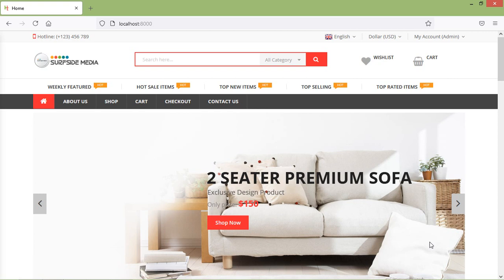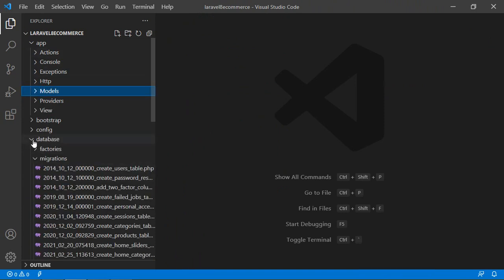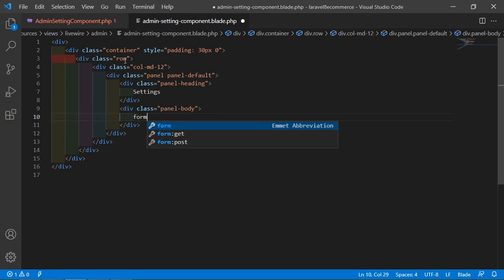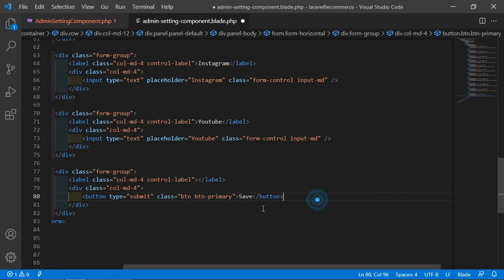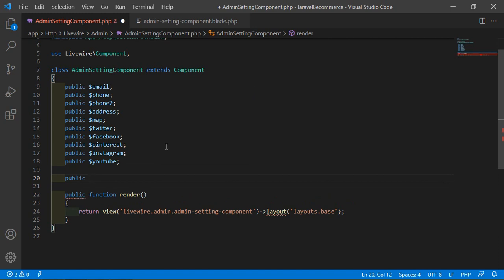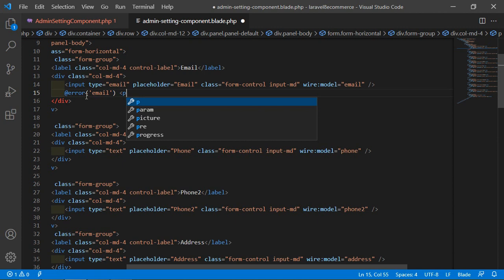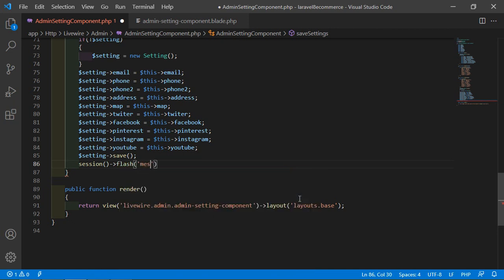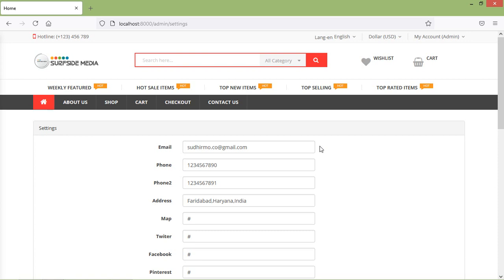Laravel 8 E-Commerce - Admin Create Settings Page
In this video I will talk about Admin Create Settings Page.

TOPIC DISCUSSED:

Create Settings Page

Your Queries -

1.How to create setting page in laravel 8 ecommerce?
2.What are the steps for creating settings page in laravel 8 ecommerce?